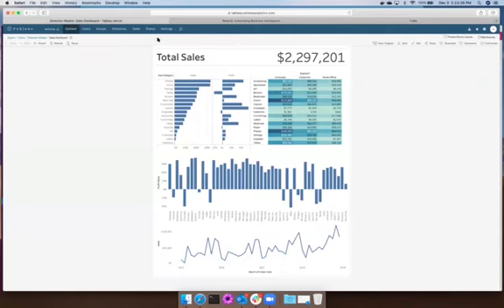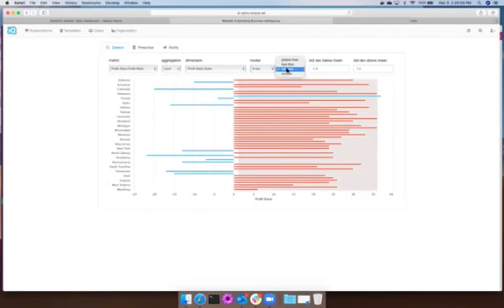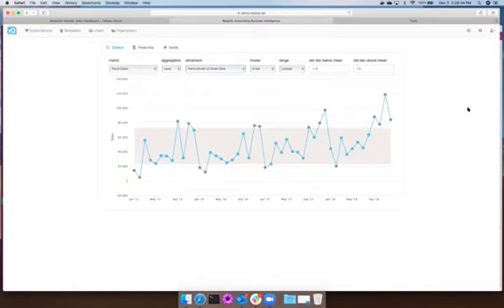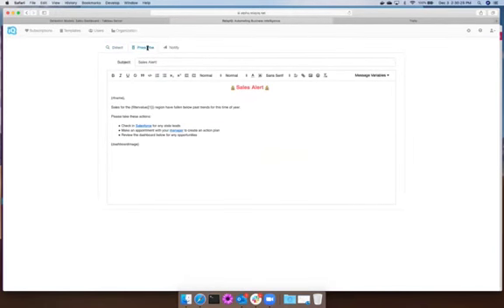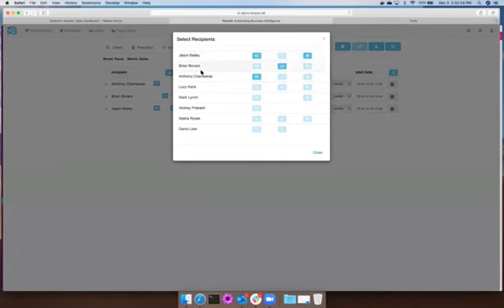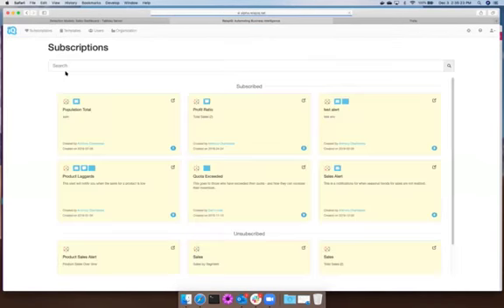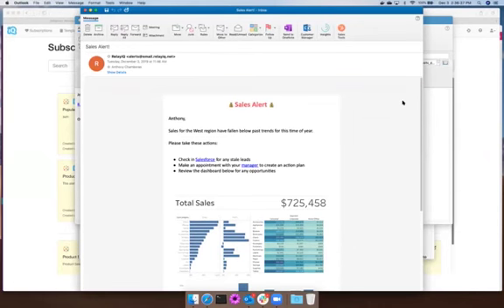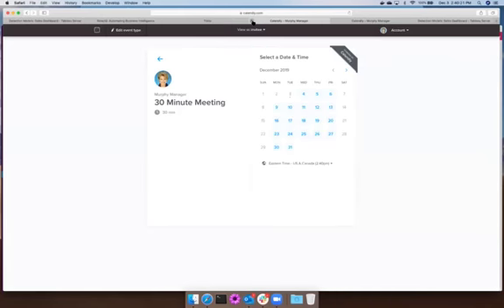RelayiQ Demo Advanced Outlier Detection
RelayiQ - BI Automation with Advanced Outlier Detection and Machine Learning